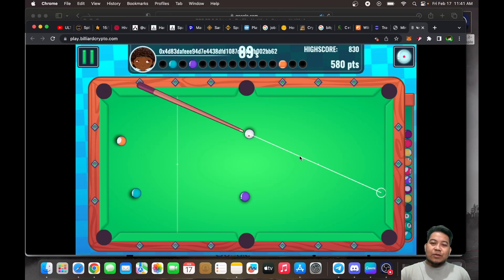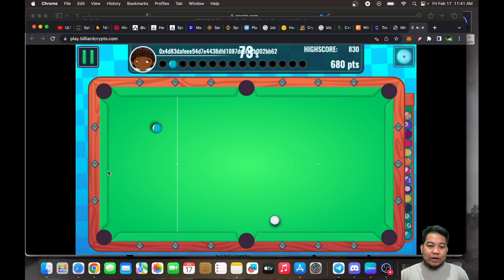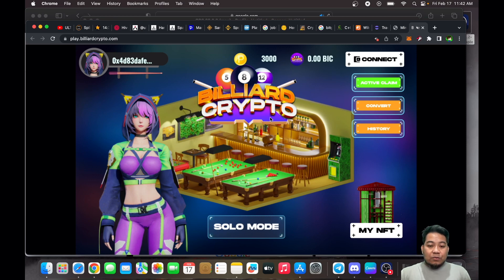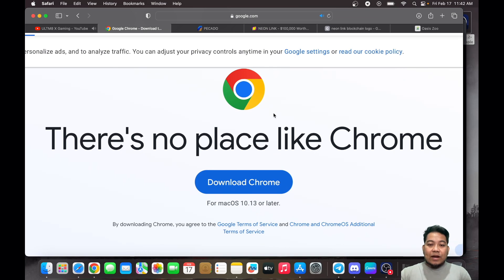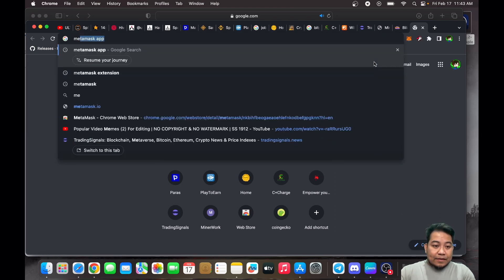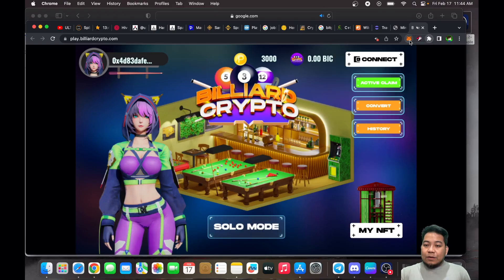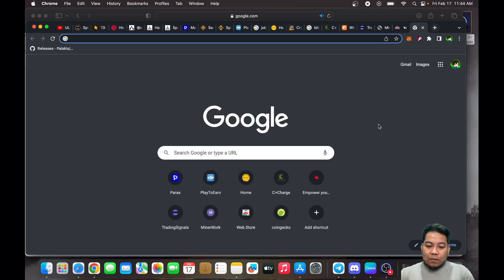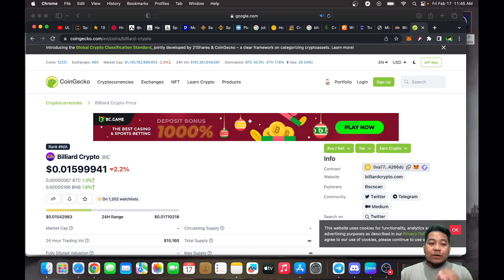This Solves Your Problem In Installing Metamask For Your Macbook, Must Watch!!!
In today's video, we'll discuss how to install Metamask on your Macbook.